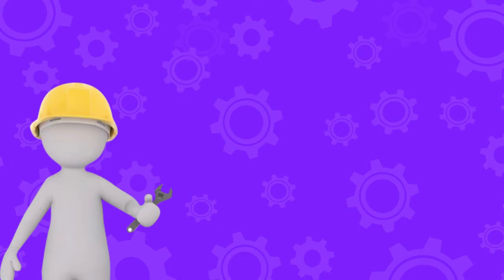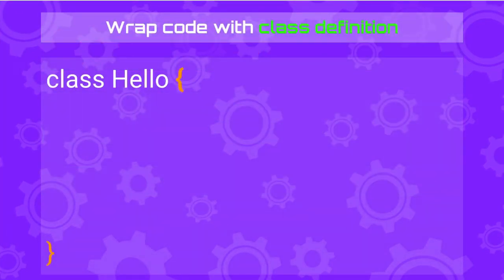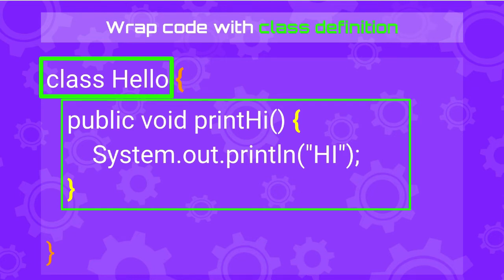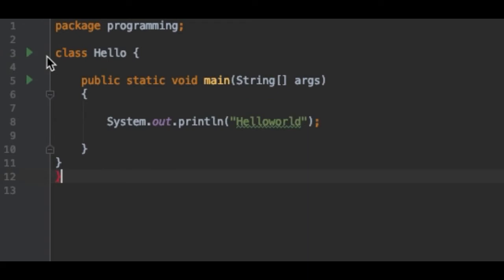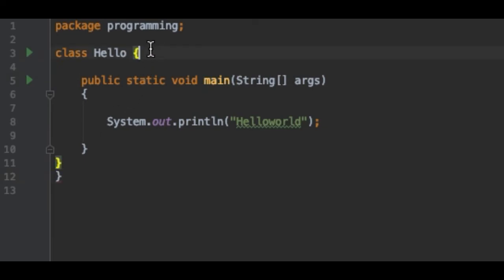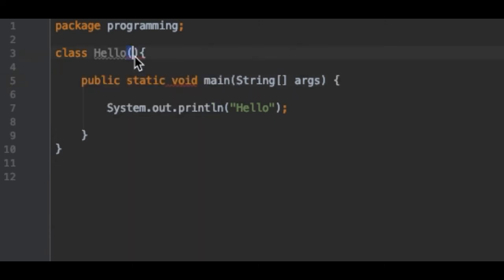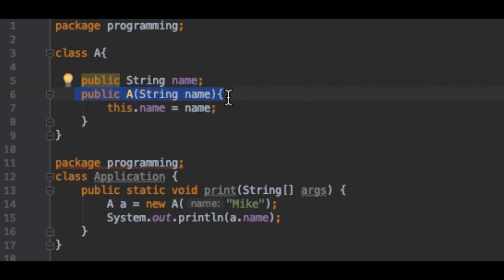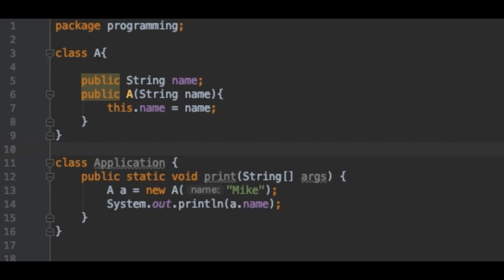How to Fix Java Error - class, interface, or enum expected - Error in Java | Java Tutorial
Learn how to fix the java error "class interface or enum expected" in Java

Content

00:00 - Introduction
00:44 - What does Java Error Class or Interface Expected means
02:05 - How To Fix - Example #1
02:44 - How To Fix - Example #2
03:38 - How To Fix - Example #3
04:37 - How To Fix - Example #4